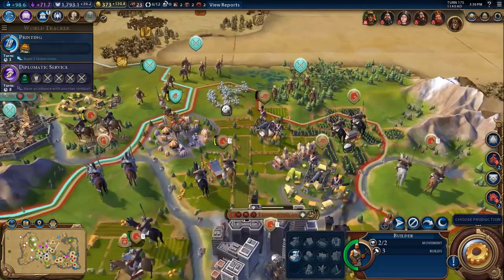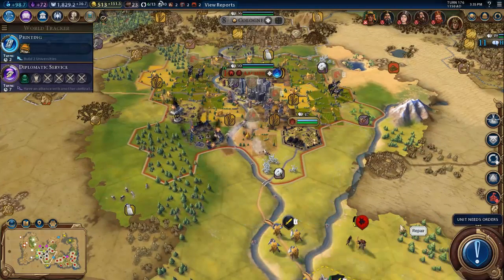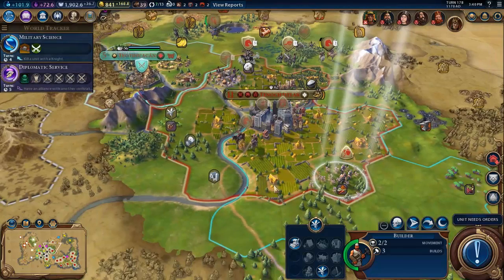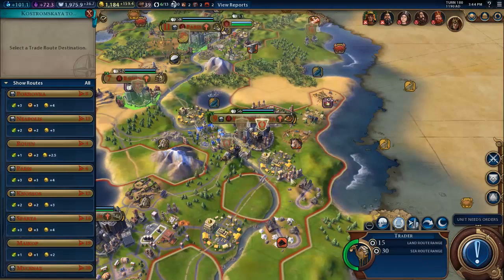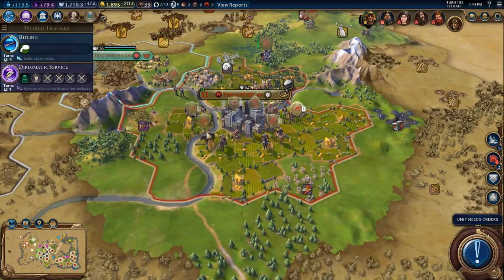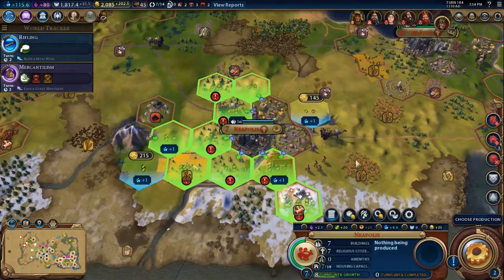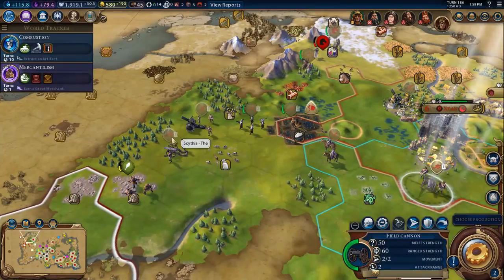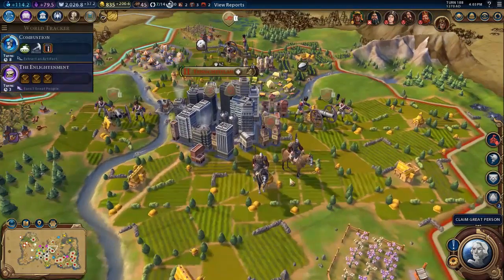Civilization 6 Scythia - One More To Go! (Part 17)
Welcome to a playthrough of civilization 6 with Tomyris from the civilization of Scythia. I'm playing on King difficulty with a standard sized Pangaea map. Tomyris is well suited to a domination victory due to her special trait, Killer of Cyrus, that gives units +5 Combat Strength when attacking damaged units and heals them by 50 points when they eliminate an enemy unit.